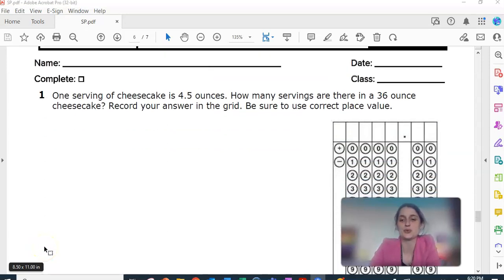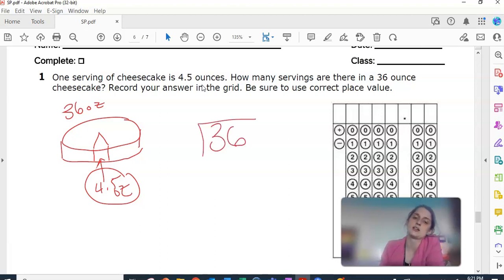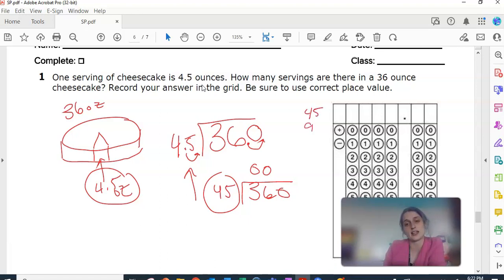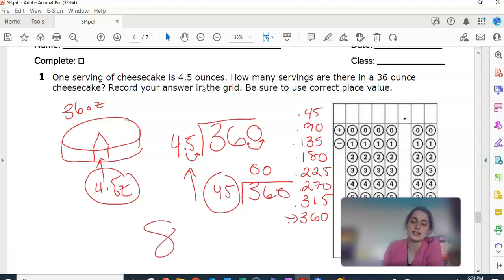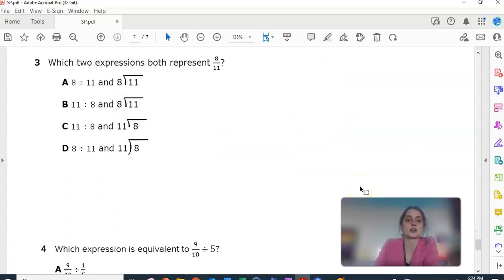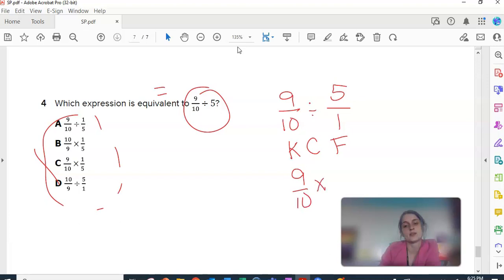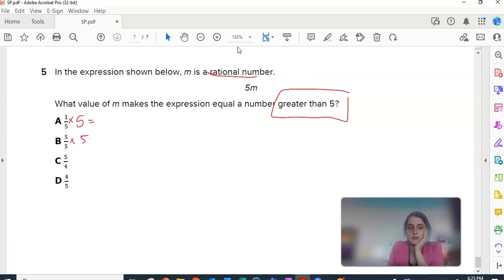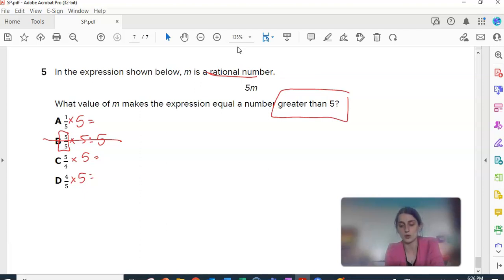HW 4 12